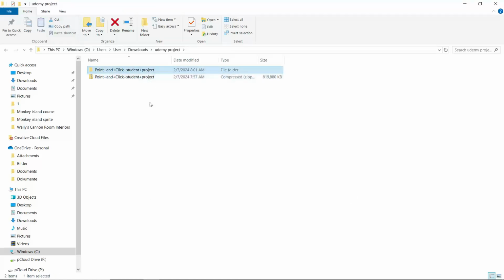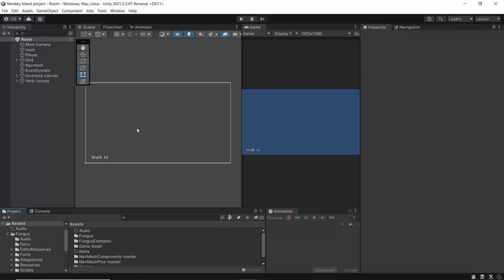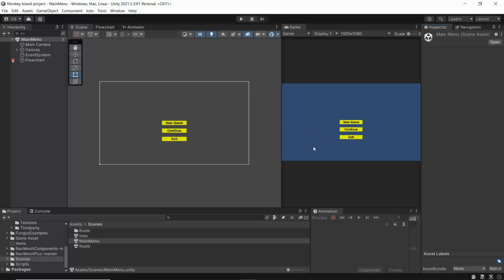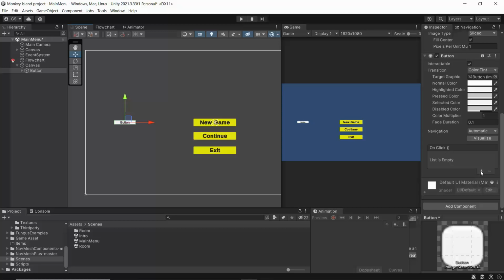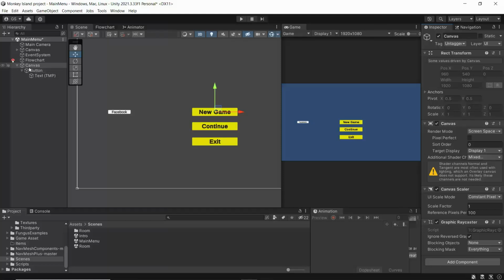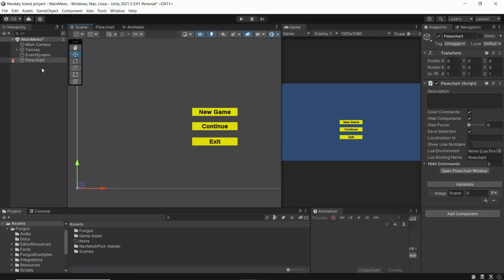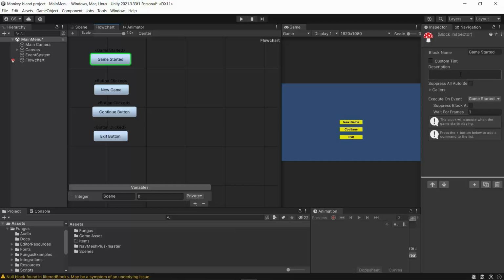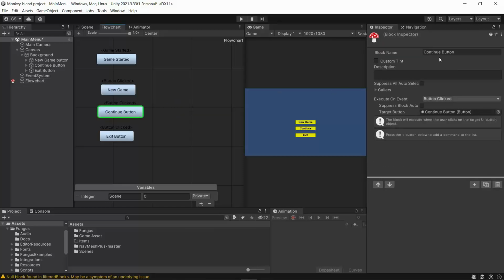How to make monkey island game with unity Tutorial #2 Bringing project in unity